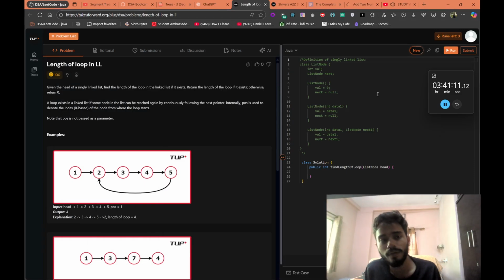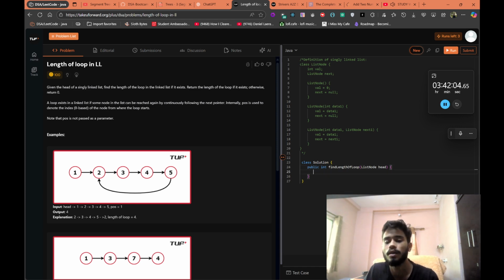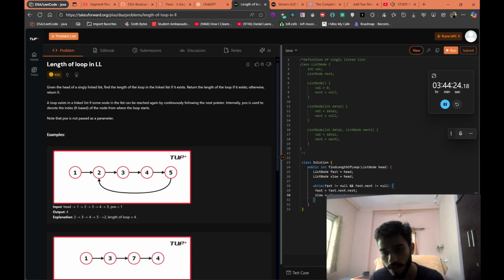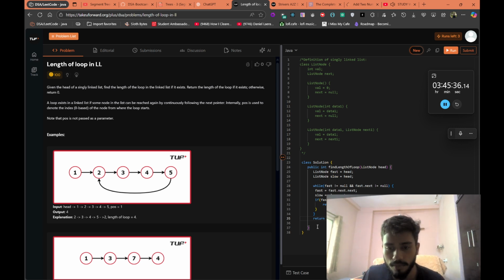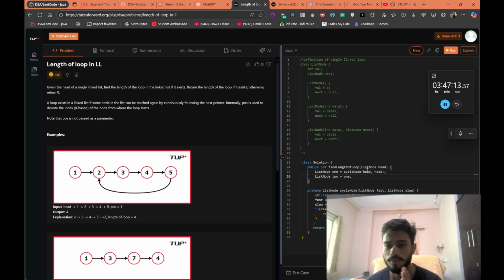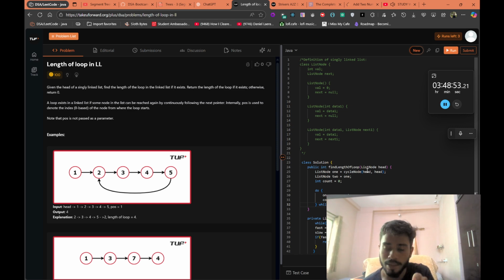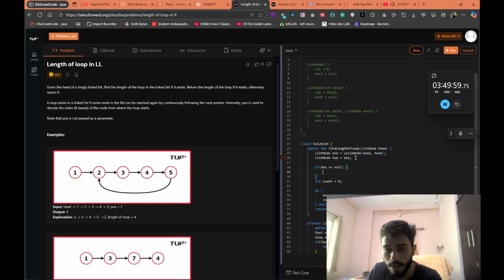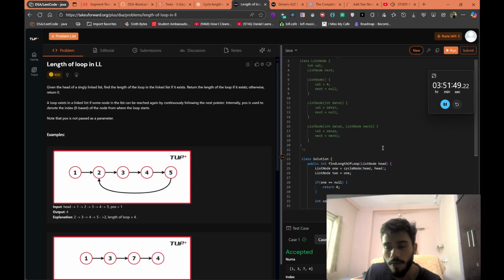preparing for 2026 recruitment (Length of Cycle in Linked List)